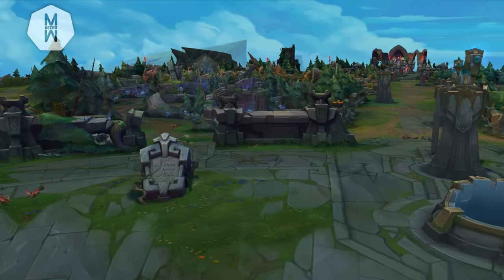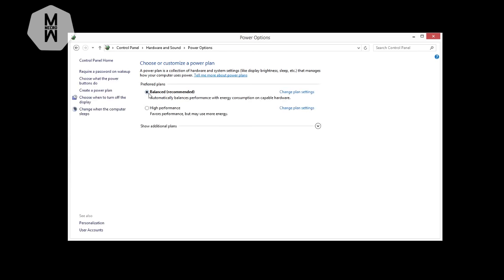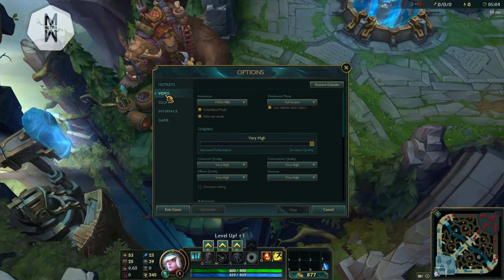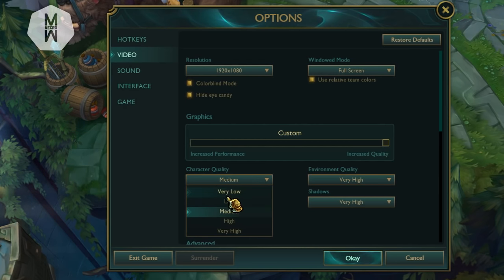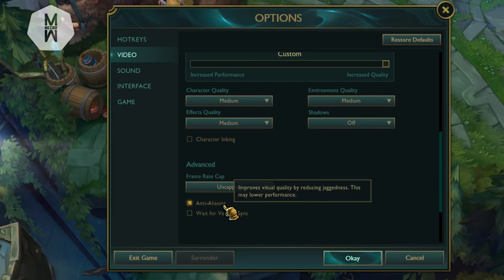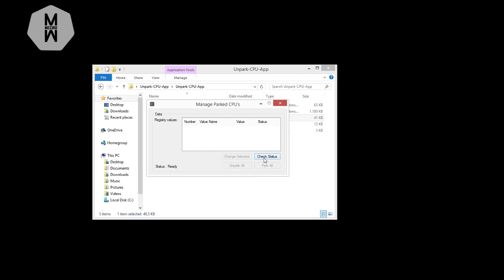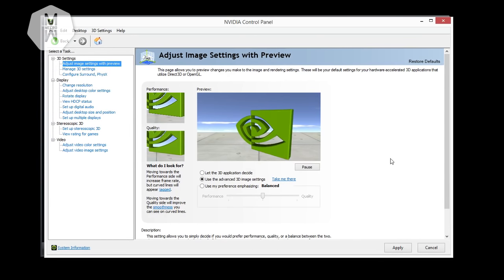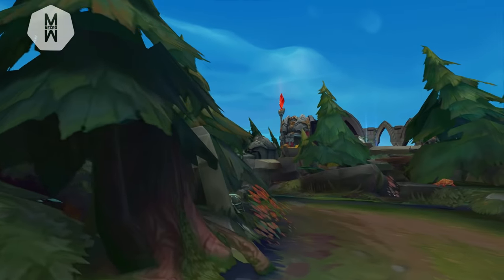FPS Improvement - League of Legends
Improve your FPS in League of Legends and other games as well.